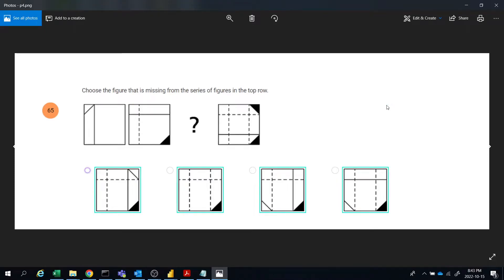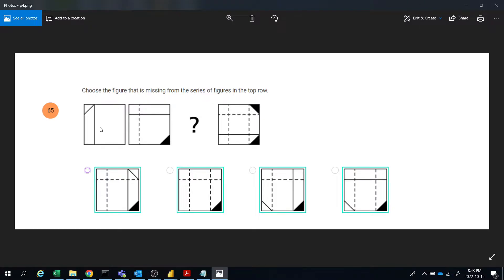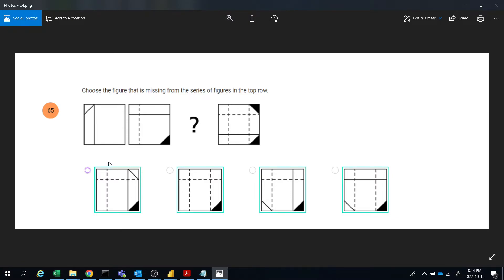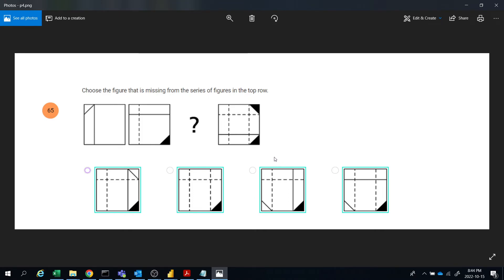Raven’s Advanced Progressive Matrices Test Puzzle2 solved